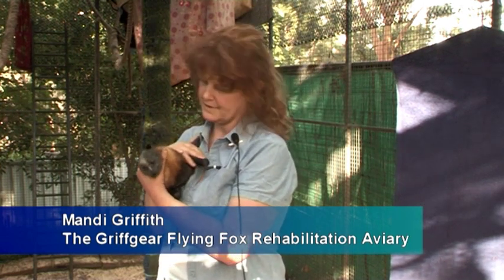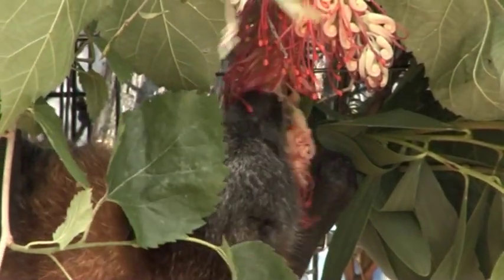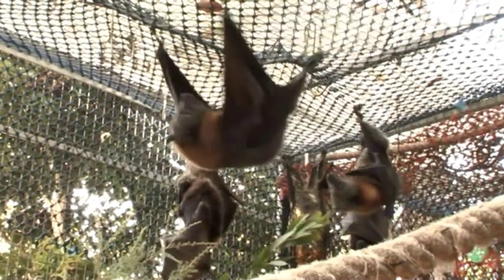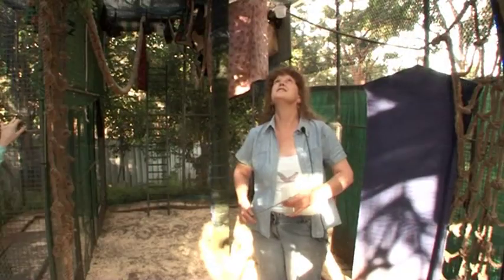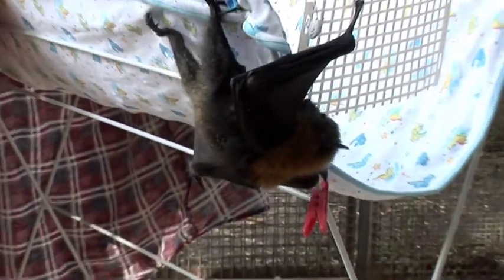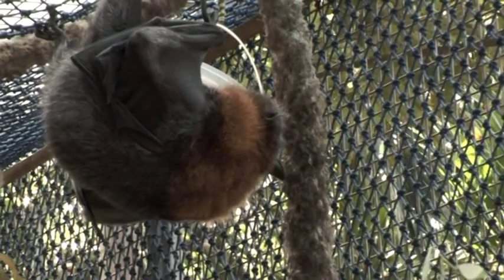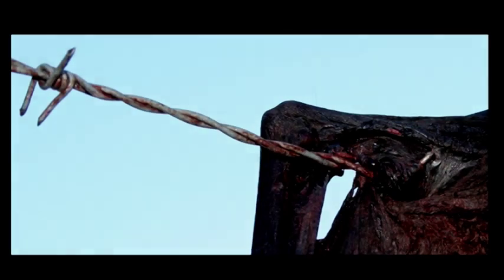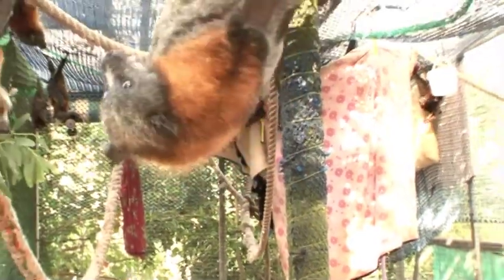Bat Wraps Episode 3 Giving injured flying foxes a second chance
Mandi gives a tour of her extensive aviary complex that has been purpose built for the rehabilitation of flying foxes. for interviews and stories about flying foxes, including the extended interview with Mandi